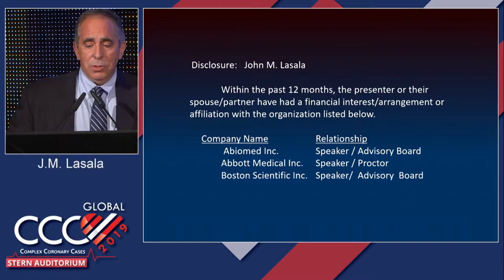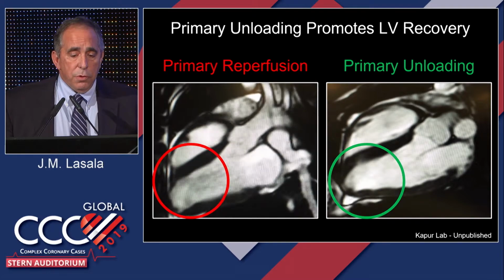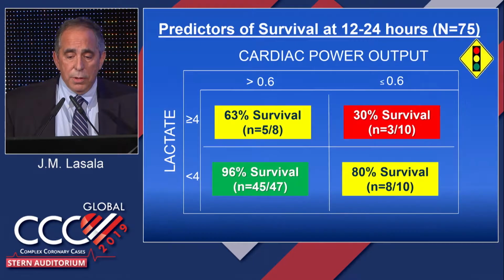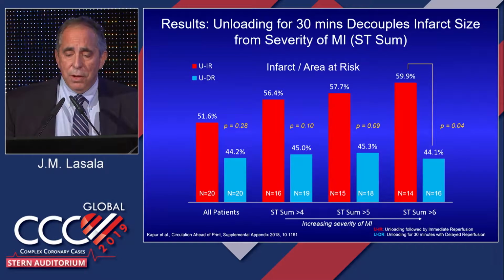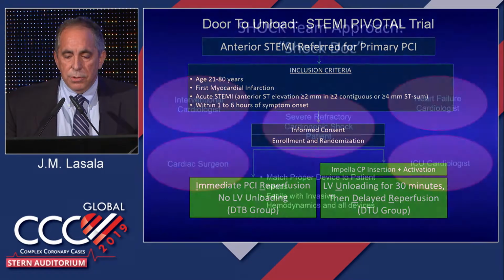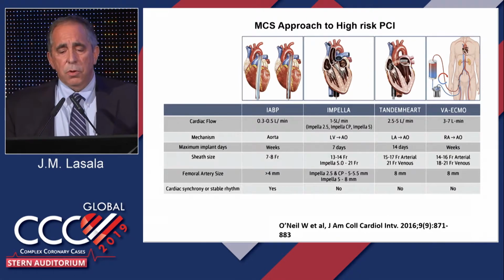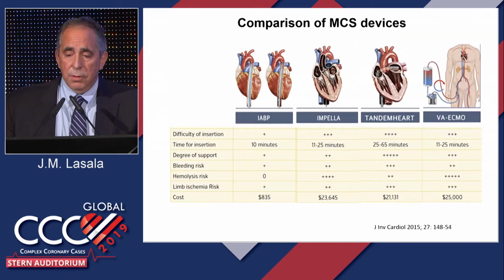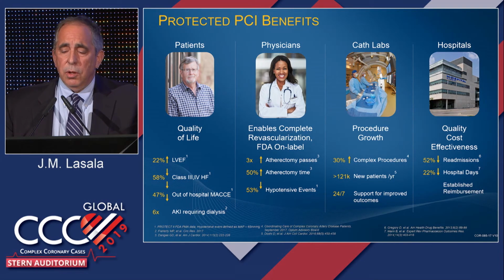Expanded Indications of Impella: Protected PCI - Dr. Lasala